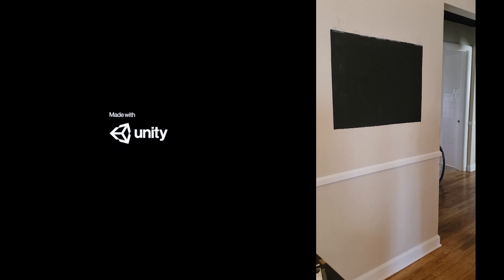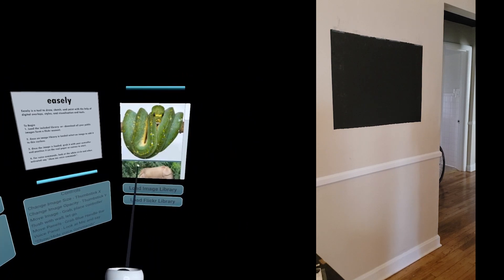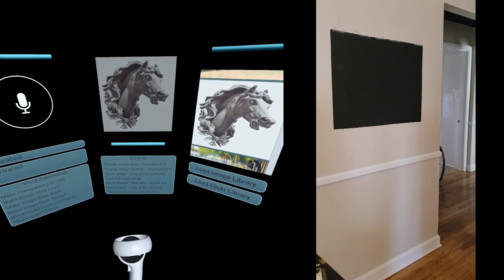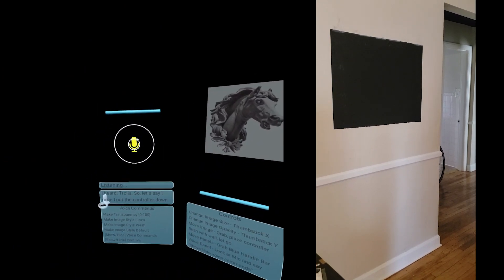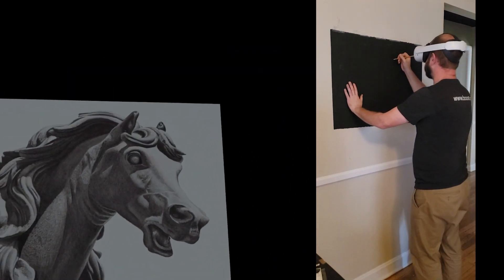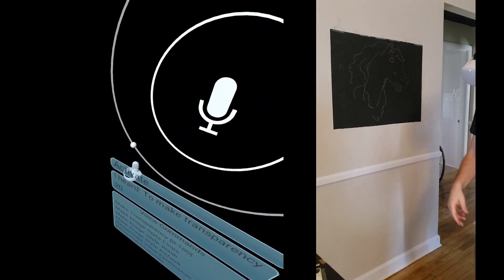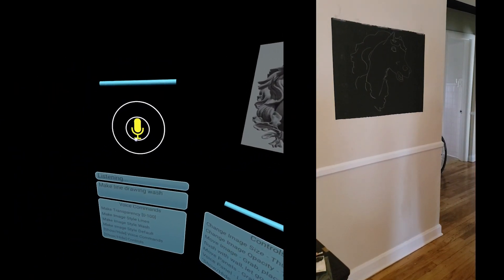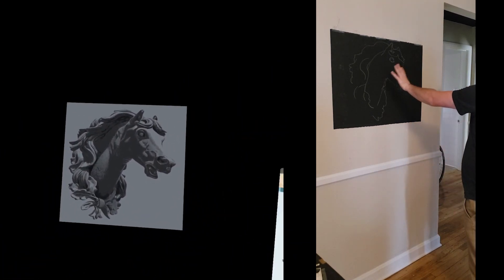Easely Demo Video for Meta 2021 Hackathon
Submission video of Easely, a Mixed Reality app prototype for Oculus Quest. The Easely prototype was developed over a couple of weeks for the Meta Hackathon 2021. The app uses the Presence Platform to provide augmented reality through the cameras in passthrough mode. With this feature, the user can place digital images over top of real surfaces for drawing, painting, etc.

Note: Video was rushed. I didn't realize our video needed to show how to use the app, so I made it last minute...:P So a few things to note:
* Al Baker is  the other developer but the audio cut out in the recording as I was saying his name.
* Few other times the audio hiccups early in the recording.
* The voice commands work, I just forgot what they were while recording. There is a command list I just had it hidden.
* Spelling errors abound anyone. Didn't have time to fix.